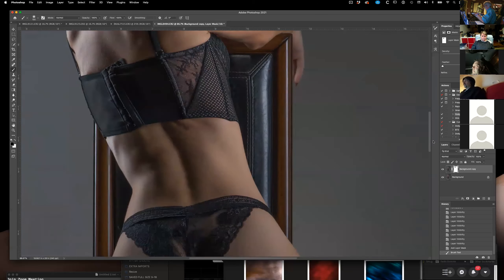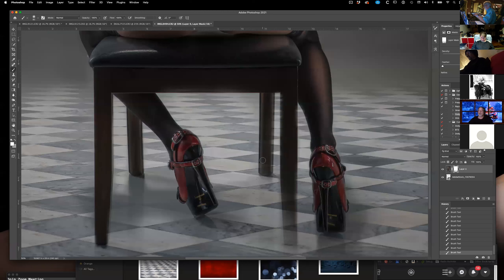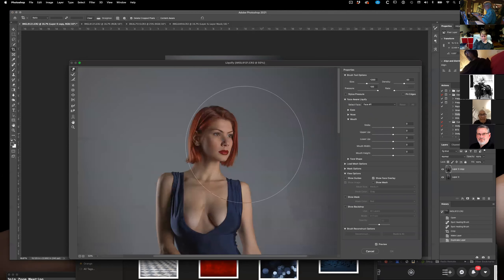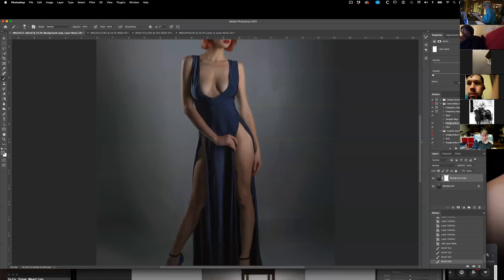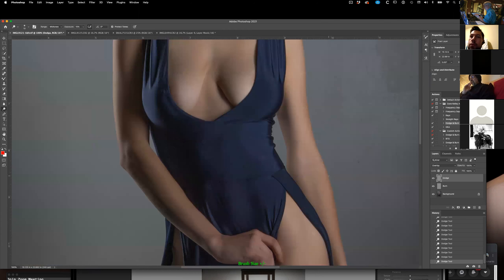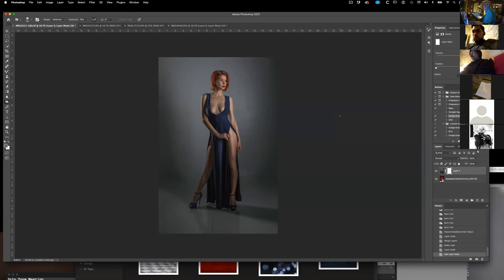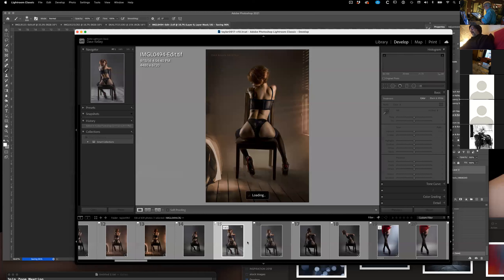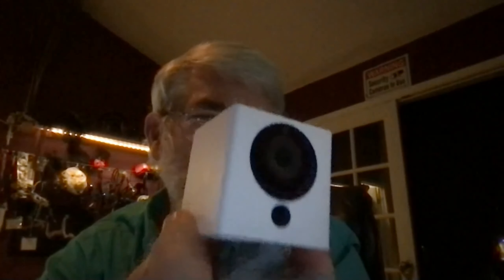Zoom from December 17th informal meeting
Every other Thursday I do an edit open to the public.  This is a simple example of the formal training I have on my website.  Just click the Training button on the first page.